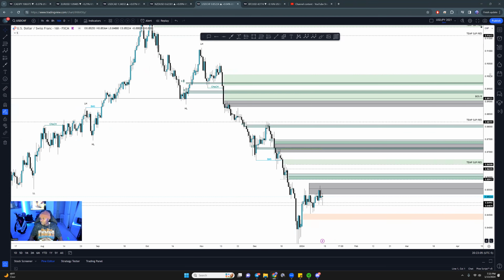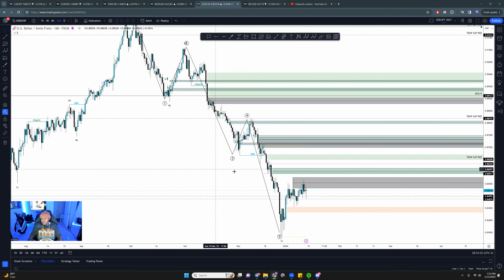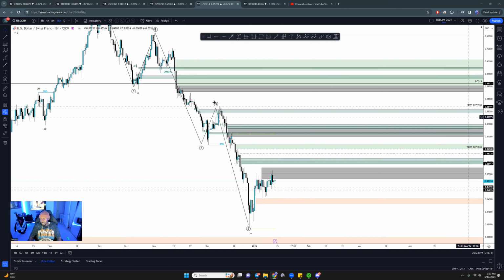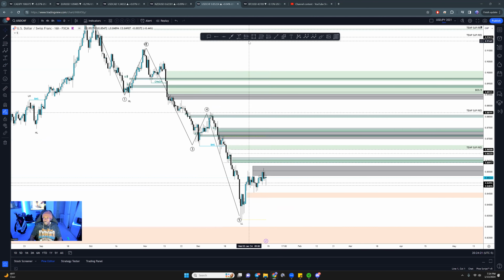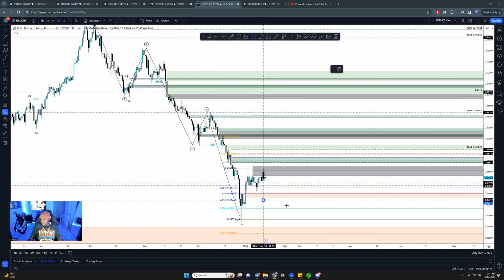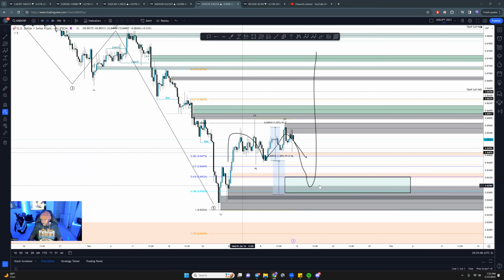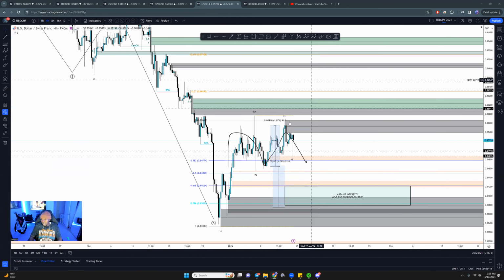USDCHF Trading Analysis: Technical Market Forecast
Unlocking USDCHF Trading Secrets: Expert Technical Forecast Forex

Trading For Beginners to Advance: Learning Everything FXKTrading

Join the Vip Team For...
-Vip Forex Weekly Signals with entry/sl/tp
-Live Trade Room Access
-Trade Support

Learn to trade Forex with the FXK Trading Educational Trading Course which teaches traders how to trade Forex, Stocks & Commodities as well as how to trade Forex and Stock Market Fundamental Analysis, Technical Analysis and Risk Management Principles.

Our forex weekly analysis will help you identify the markets weekly cycle and how to trade with it accordingly. Understanding Technical & Fundamental Analysis will improve the way you find trading setups in the markets.

This week we will be sharing some educational information to help you get started in the forex trading industry.

 / fxktrading

 / fxkteam

FXK Trading
Have a great week and please trade safely!